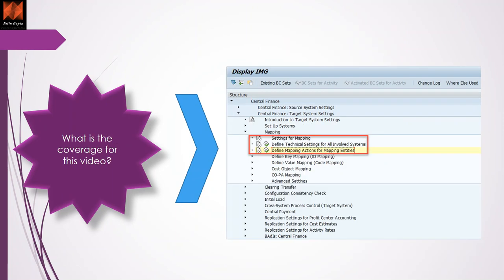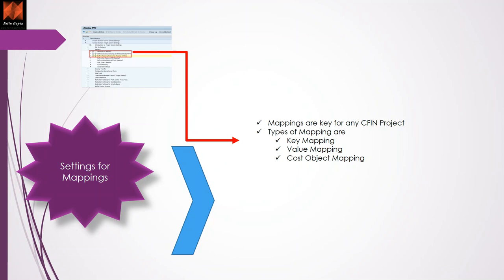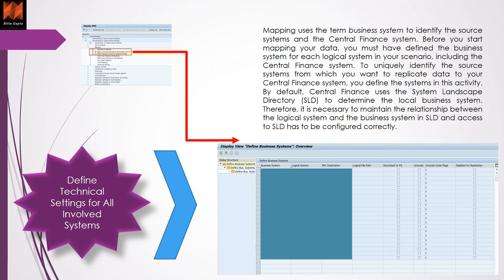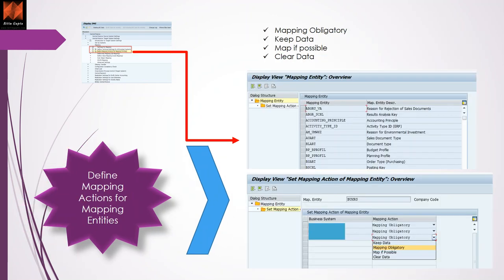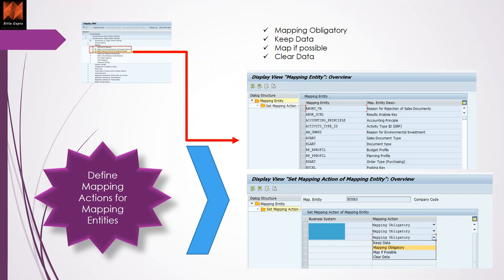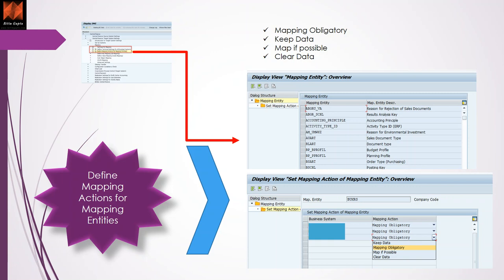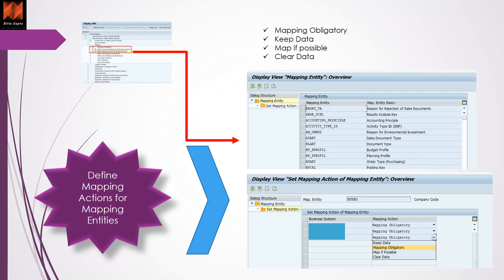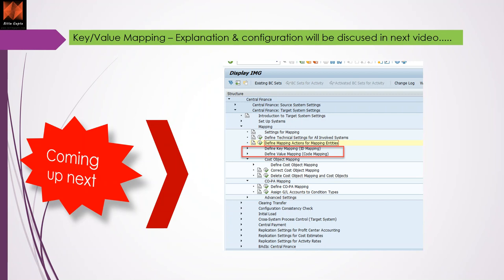SAP Central Finance - Configuration Video 4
In this video we have discussed but the mapping configurations.